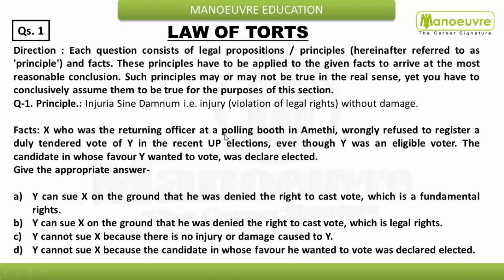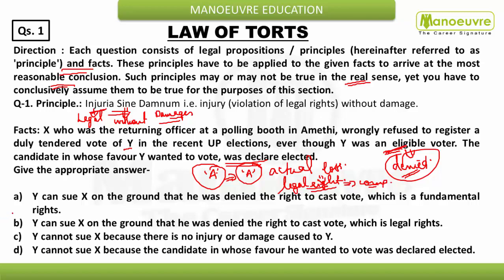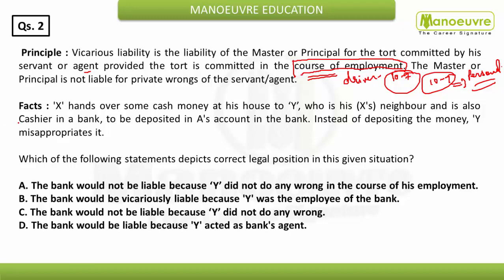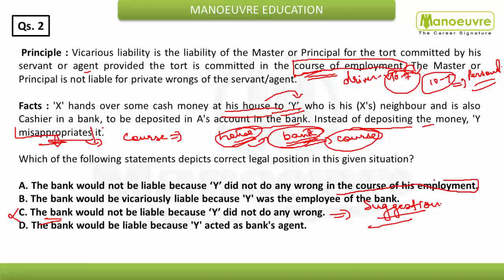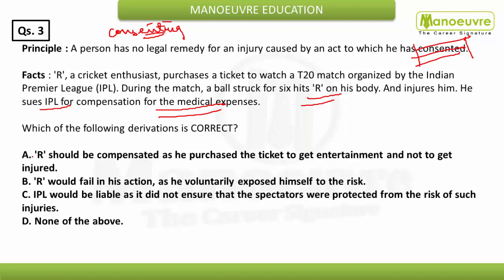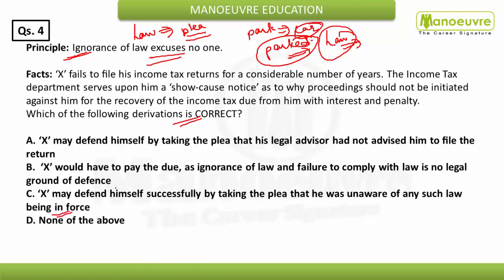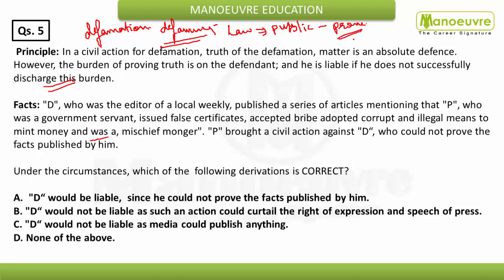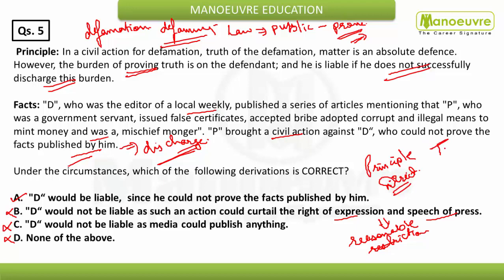MH LAWCET 2021 - (3Yrs & 5Yrs) : - Legal Aptitude - Law of Torts :- Sure Shot Questions by Manoeuvre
Link for Law entrance Online Program -
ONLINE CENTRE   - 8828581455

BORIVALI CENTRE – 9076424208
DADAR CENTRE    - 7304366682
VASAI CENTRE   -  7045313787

ABOUT MANOEUVRE –
MANOEUVRE EDUCATION is known as “HUB FOR ENTRANCE AND COMPETITIVE EXAM”
The institute is known for its quality teaching methodology.
All the faculty at Manoeuvre are those who have already CRACK the exam and some are toppers.
We involve in the preparation of many entrances and competitive exam such as :
1) MBA ENTRANCE
CAT | MBACET | CMAT | NMAT |SNAP | XAT |TISS | IIFT | OTHERS

3) GOVERNMENT EXAM
4) HOTEL MANAGEMENT
NCHMCT – JEE  I  MHCET HM
5) BBA ENTRANCE
NPAT | IPMAT | SET | DU-JAT | IPU-CET | ST. XAVIER | OTHERS
6) ALL MHCET EXAM
MCA CET | LAWCET | MBA CET | HM CET| B.E.D. CET etc.